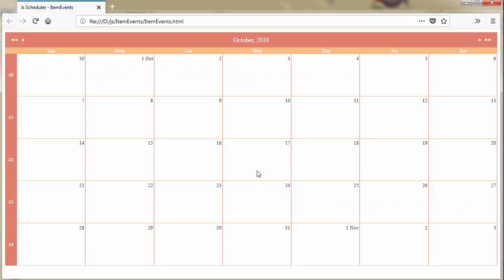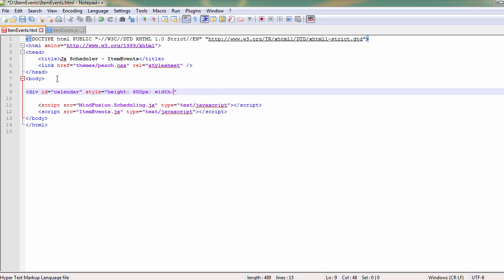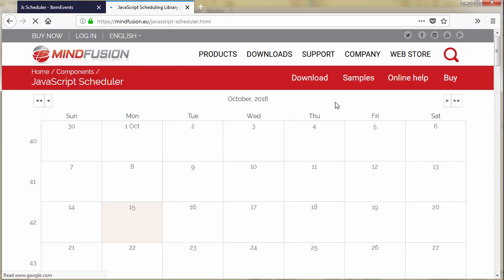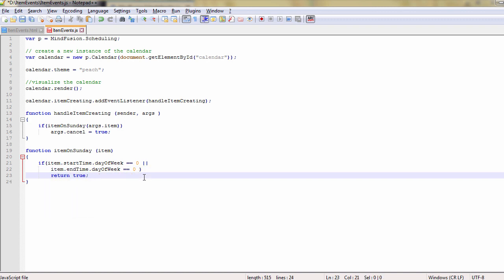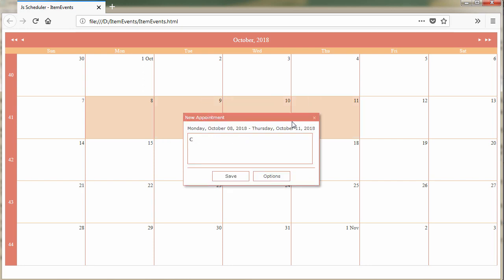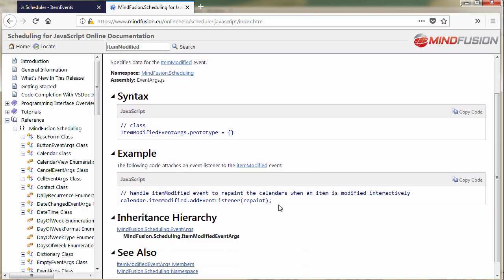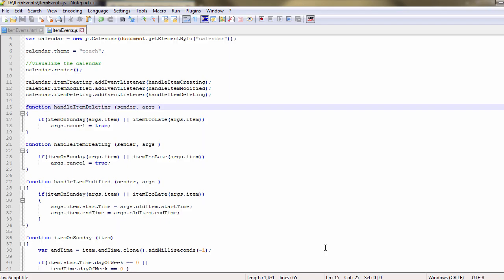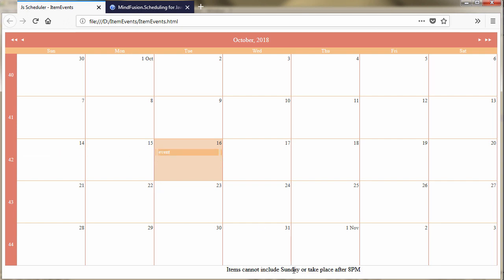Handling Events for User Actions in the JavaScript Calendar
A step-by-step video tutorial that explains how to build a calendar that forbids users to create appointments on Sunday or late at the evening.